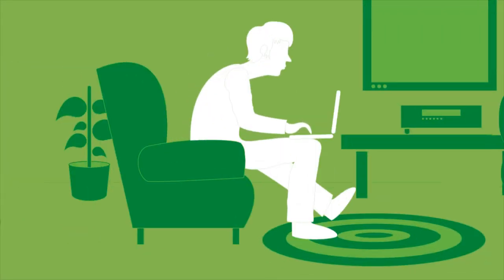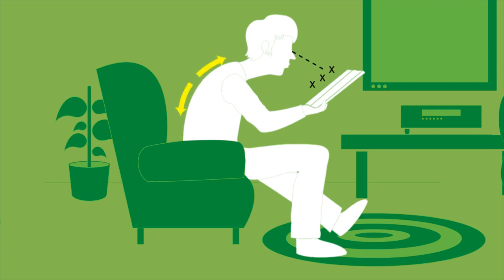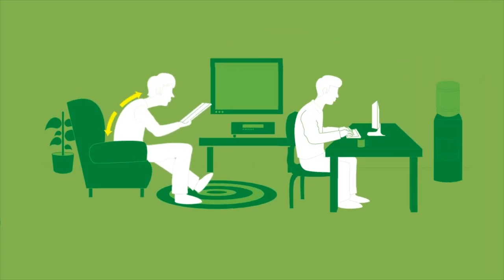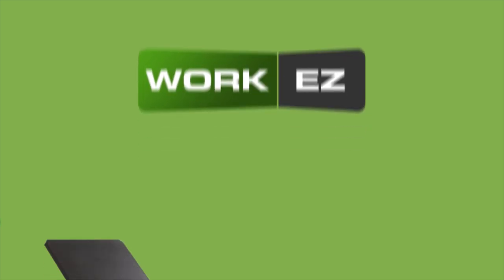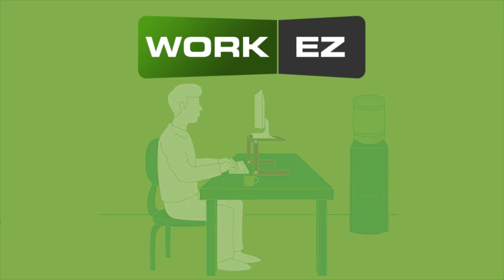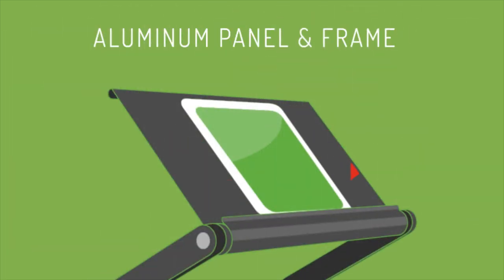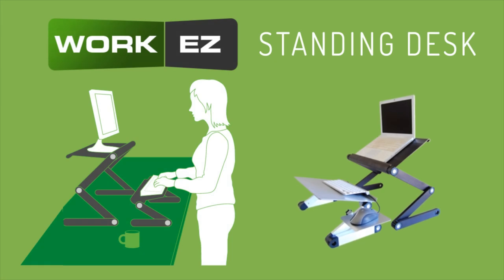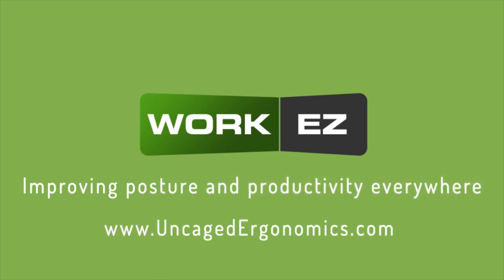Uncaged WorkEZ Introduction - Ergonomic Monitor Stand, Laptop Cooling Stand, Notebook & Book Stand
WorkEZ is a series of ergonomic stands such as laptop cooling stand, notebook computer stand & textbook holder stand. This video displays the uses, benefits, and versatility of the WorkEZ Ergonomic Stands from Uncaged Ergonomics.